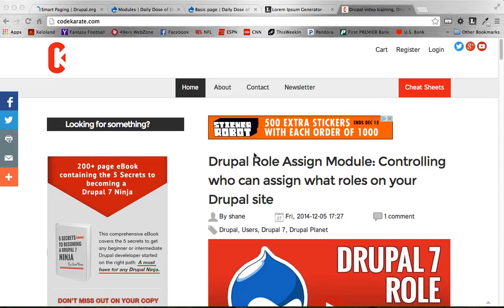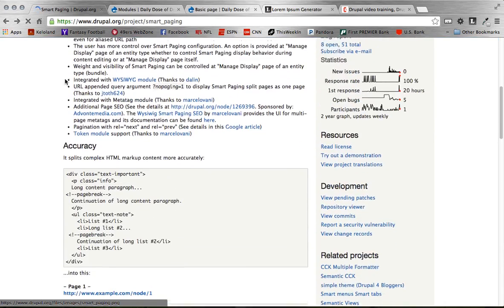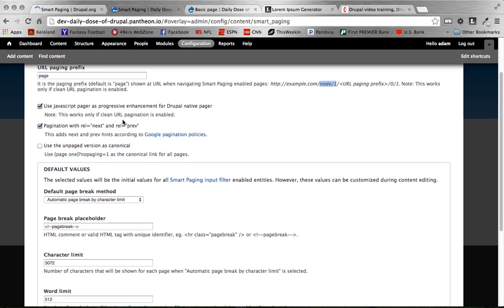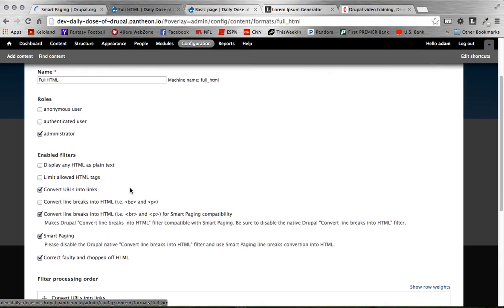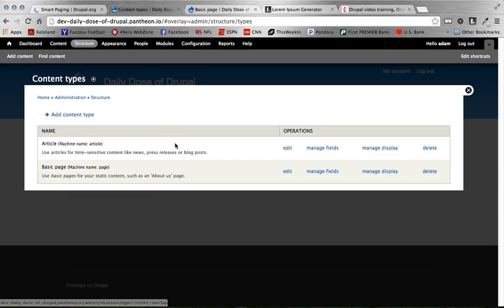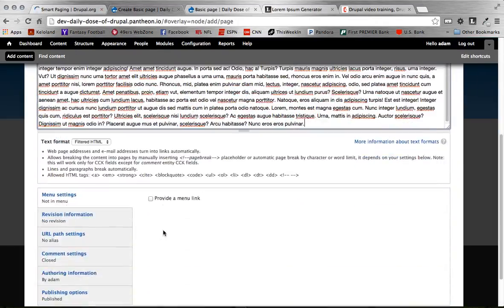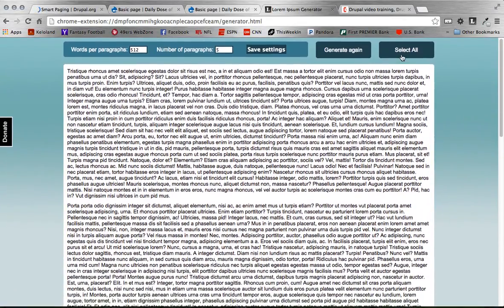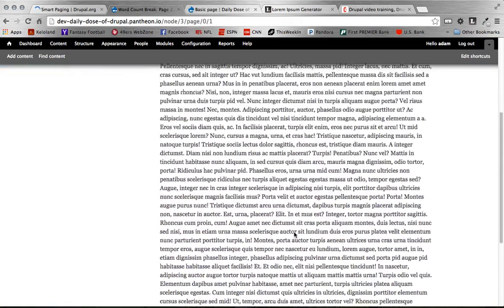Smart Paging: How to display content on multiple pages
Episode 184 of the Daily Dose of Drupal

The Smart Paging module is one of those "nice to have" modules. This module allows the ability to break content on a particular node into multiple pages. It is important to remember though that this doesn't mean you have to create multiple nodes or Drupal pages. This module works off of the same node. Neat!

The options to customize are fairly vast. You are allowed to break content onto new pages through one of three ways. These methods include using a HTML page break comment, word count and character count. All of these options are 100% customizable and allow you to select the limits you prefer.

Oh yeah, Smart Paging also allows for squeaky clean URLs. After all you have to keep that SEO juice flowing.

Besides just simply having content displayed through multiple pages using a pager there are some unique use cases I can think of for this module.
- Break down chapters of a guide or walk-thru where each chapter could have its own page.
- Display a separate page for your "Top X Drupal modules you can't live without" post. (ie each module could display on its own page).
- To be annoying (Use this module sparingly as in make sure you have a good reason to create multiple pages)